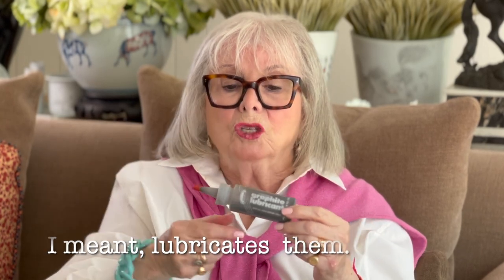MAY FAVORITES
May Favorites contains stuff I love, and have discovered this month.

Also hit the little Bell to be notified every time I upload a video.

I'm an artist, 82-year-old award-winning blogger, Instagrammer, YouTuber, commercial actress, mother, grandma, wife of 62 years. I've been kissed by wolves, shaken Steve Jobs’ hand, flown a WW2 Spitfire fighter aircraft  over the White Cliffs of Dover and have way too many lipsticks. It's all about ProAging and women of a certain age.

PRODUCTS USED OR MENTIONED:
Taos Footware Women’s Forward Flat
Olivia Garfden NanoThermic Ceramic+ Ion Round Thermal Hair Brush 4 piece Set
Lock-Ease Graphite-Based Lock Lubricant
Estée Lauder Pencil Sharpener
Dryer The Morning After Shower Cap
L‘Oreal Paris Makeup Voluminous Lash Boosting Conditioning Primer Mascara
Shu Uemura Shiki Worker
Anastasia Lash Brag
Avon Anew Platinum Eye and Lip cream
Costco Mac Sports XL Folding Wagon
Amazon Basics Collapsible Folding Outdoor
Call Me Kate Documentary on Netflix
Happy Valley NetFlix
Miss Buncle’s Book D.E. Stevenson